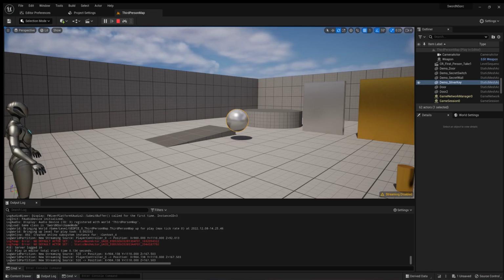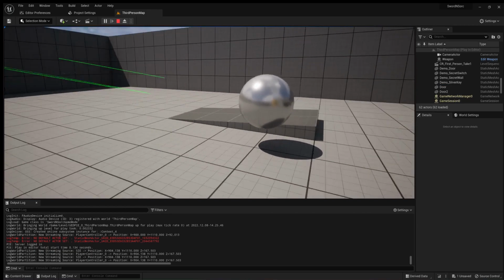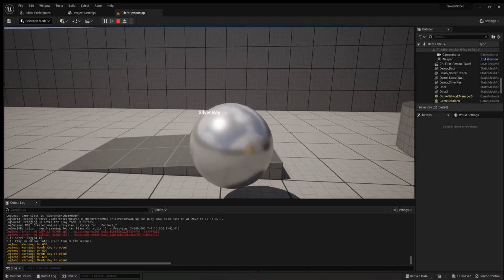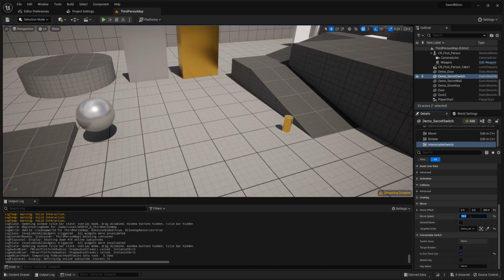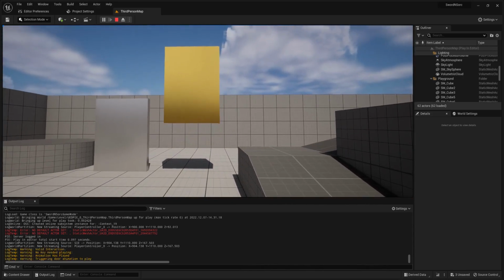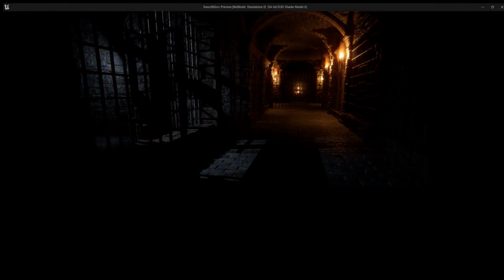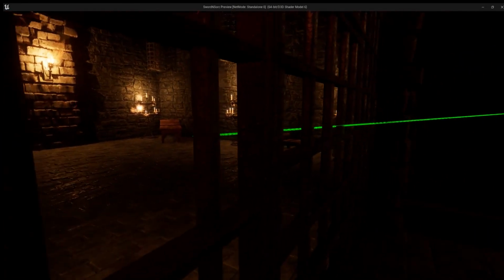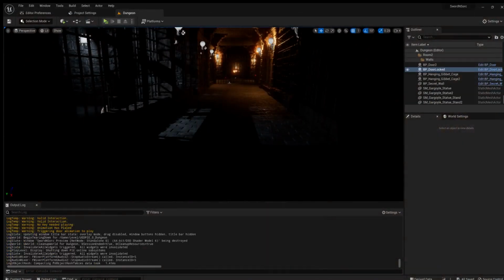Action RPG Game Development - The Interaction System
In this video I talk about interactable worlds. The means you use to open doors, pick up items, talk to NPCs, and just interact with the world in general.

Word of mouth is my best friend right now.

This will probably be my last video of this formatting for a while as it takes quite a bit of time to edit and put together a video (almost 30 hours in the case of this one) And that's time I could be working on development instead. I'll probably space these out a bit more and go for a more raw format with videos in between.

I hope to have a melee combat system to show off a few variants of by end of next month. There are a lot of ways this has been attempted before but getting a good feel to combat is crucial.  I don't want to stress the action over the RPG but I want to mitigate the mistakes past games have made.

Video Footage Order of Appearance
Super Mario NES
Oblivion (PC)
Self Development Footage of Game

Song: Oblivion All's Well by Jeremy Soule